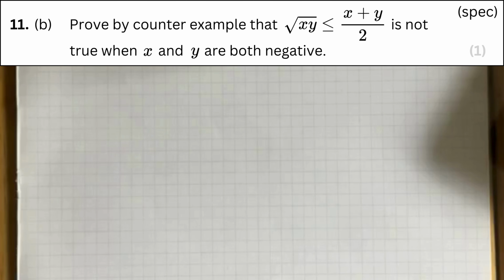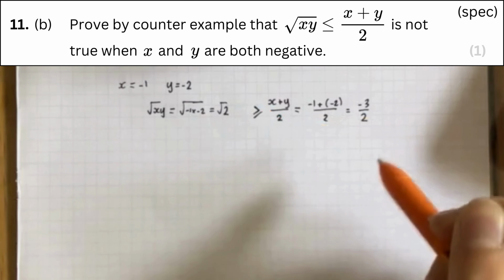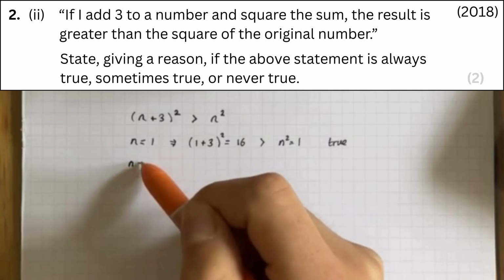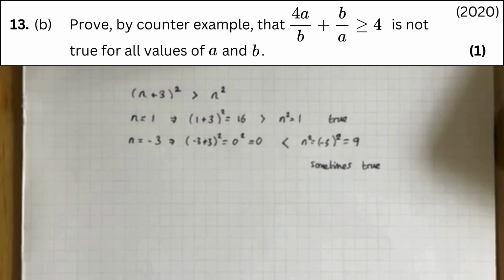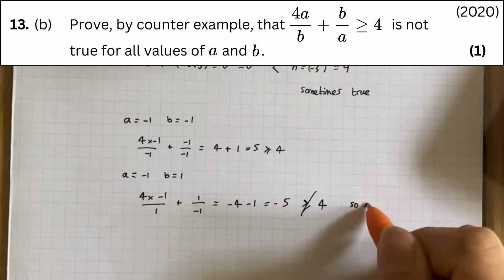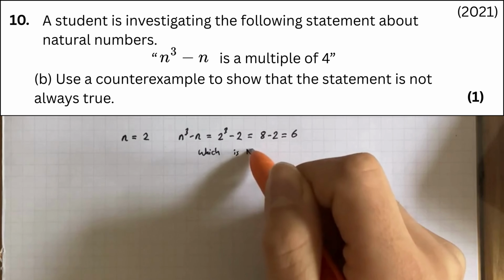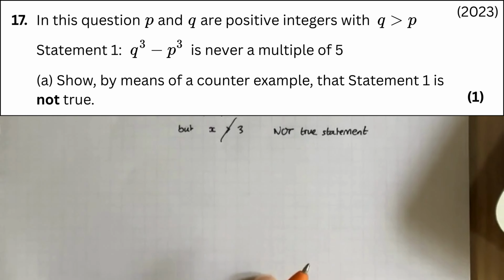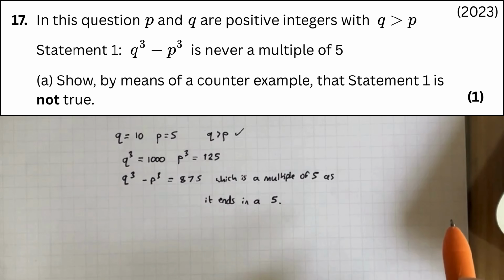Every AS Proof By Counterexample [Edexcel]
In this video I've compiled every proof by counterexample in the AS past papers (hopefully I've not missed any but let me know if I have!). You'll notice they're not worth many marks.

I apologise for the blurry camera, I'm not sure why it's like that!

00:15 - Specimen
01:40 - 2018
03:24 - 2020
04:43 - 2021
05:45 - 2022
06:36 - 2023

mathsrules.co.uk